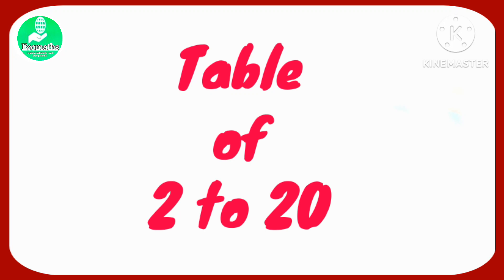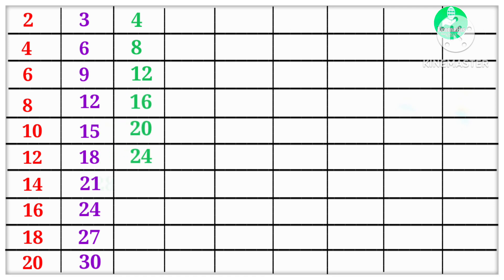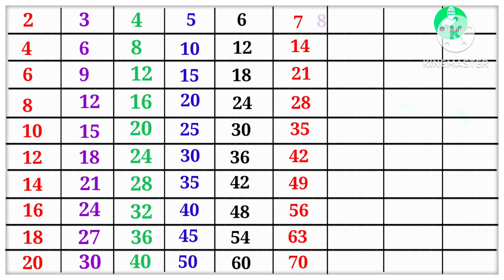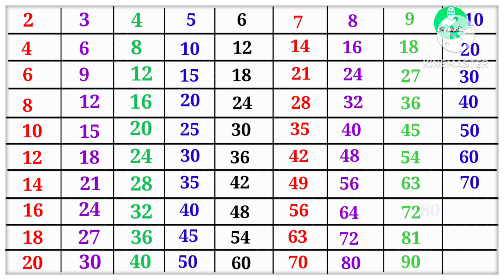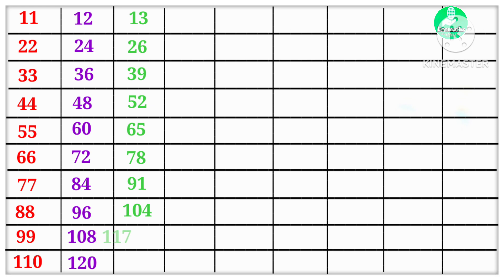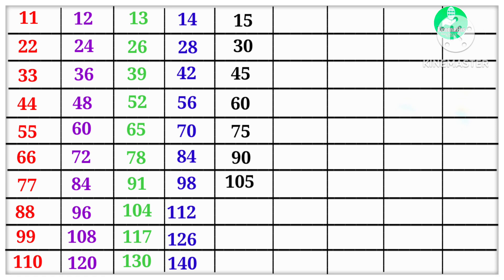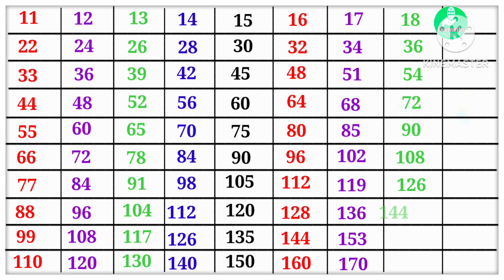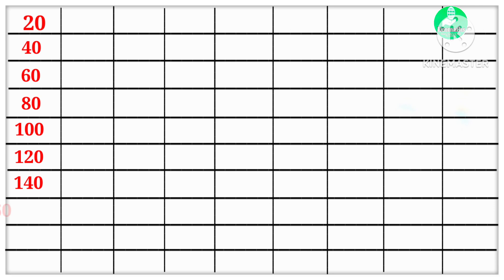English me 2 se 20 tak ka pahada video. Pahada video 2 se lekar 20 tak.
table of 2 to 5 in hindi
table of 2 to 5 chart
table of 2 to 5 tak
table of 2 to 5 video
table of 2 to 5 image
table 2 se 5 tak
table 2 se 5 tak video
pahada 2 se 5 tak
do se panch tak table
do se pach tak table
two to five table
multiplication table of 2 to 5
2 se lekar 5 tak table likhen